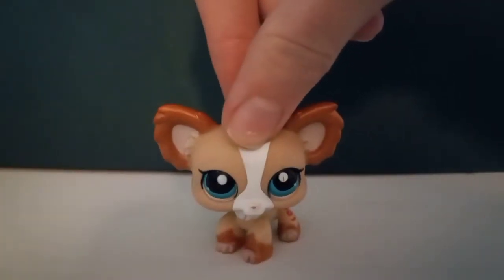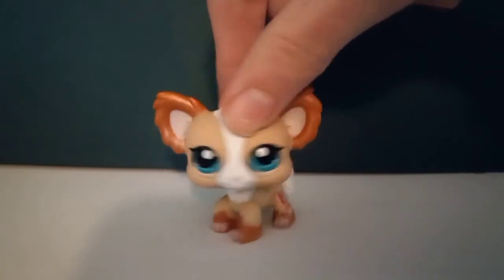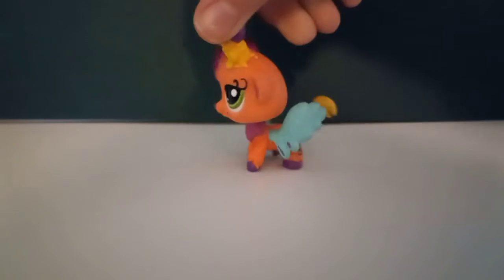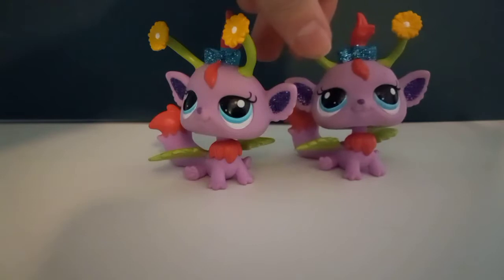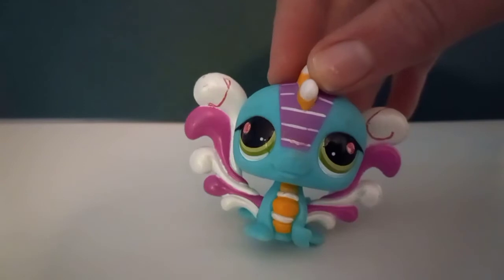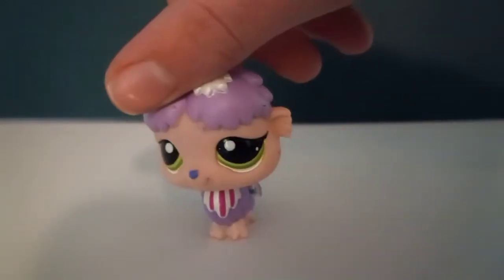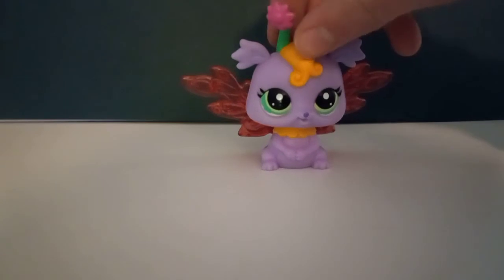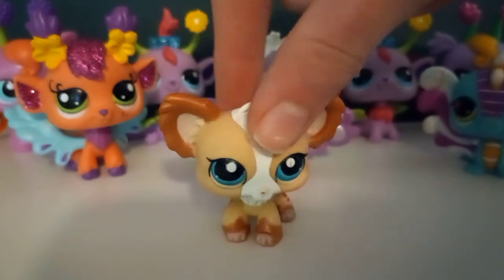Unboxing Fairy Lps!?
I accidently uploaded an unedited version of this earlier! Sorry about that!